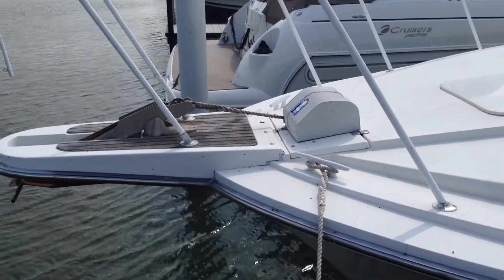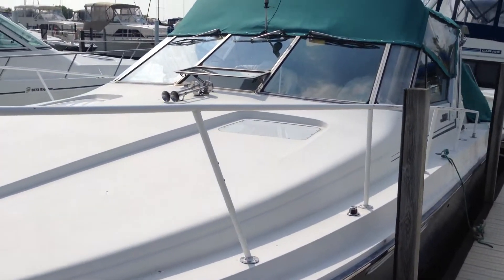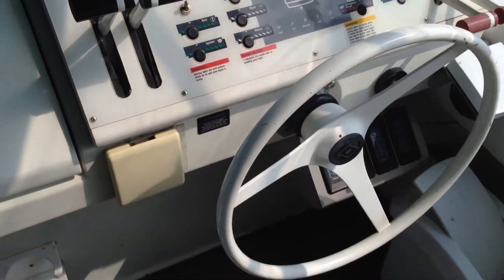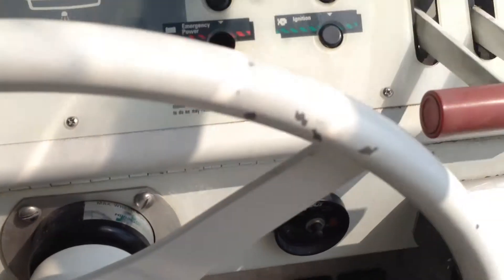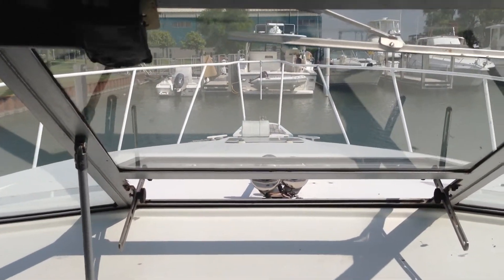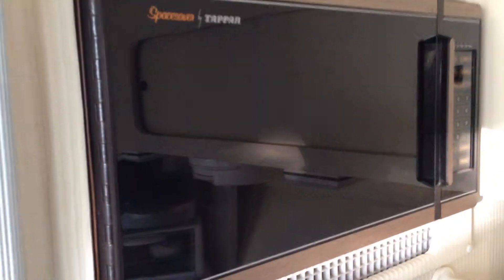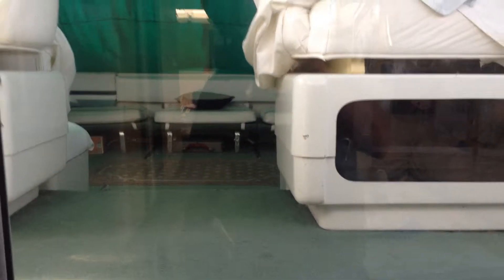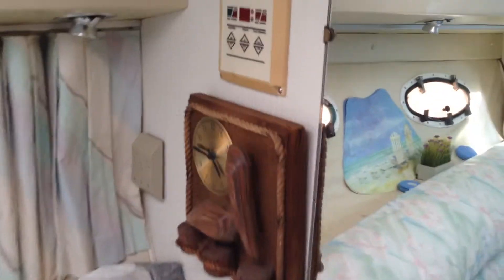Trojen 10 M 116